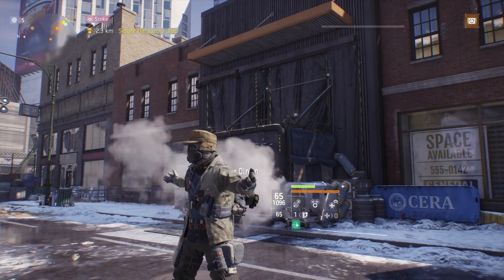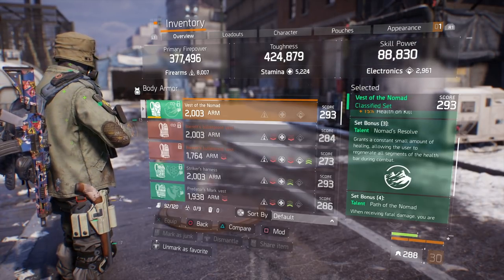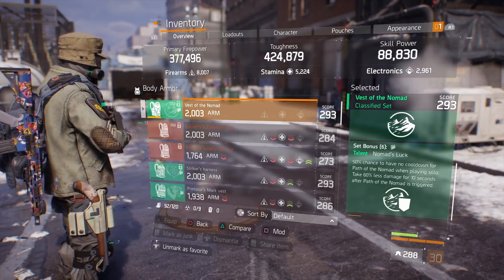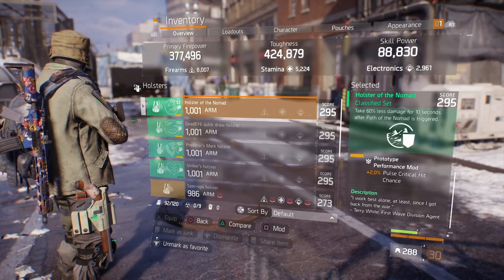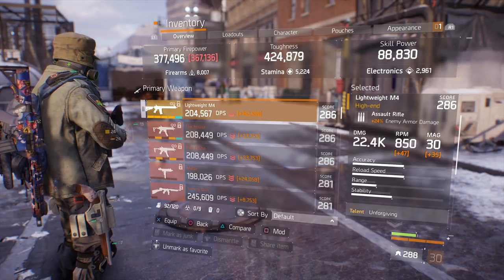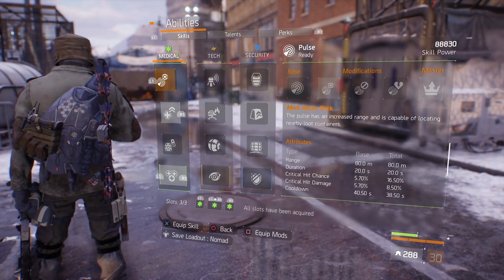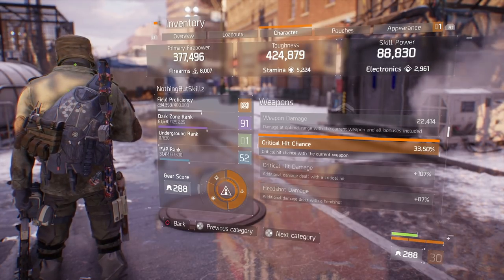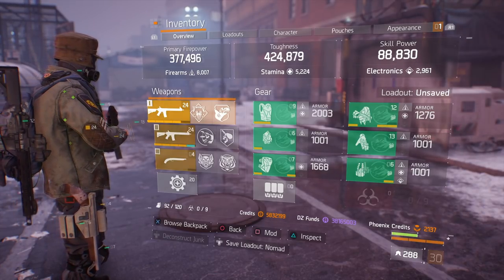THE 1.8.3 META BUILD | THE BEST SOLO PLAYER PVP BUILD IN THE DIVISION | FULL BUILD BREAKDOWN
Here is my full break down of what I think is the Meta Solo player build for the division in patch 1.8.3. NOMAD is king of the division for solo players and with the support station being nerfed it make it even more valuable.